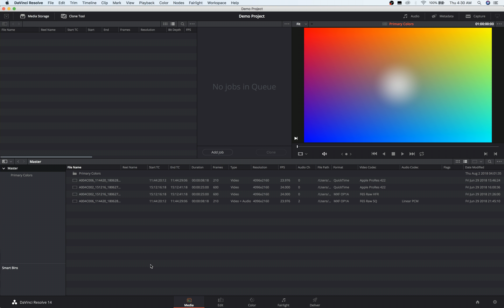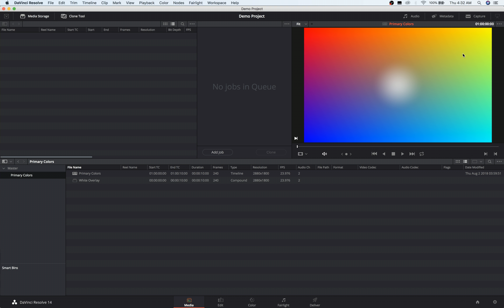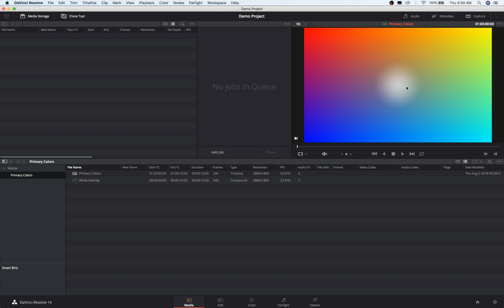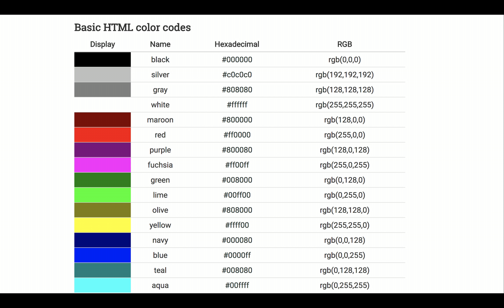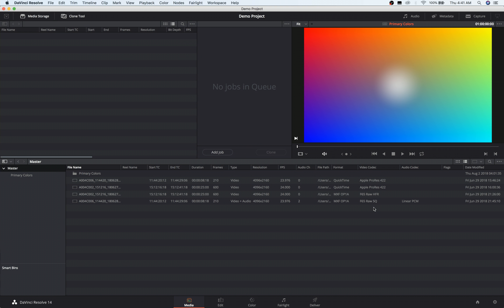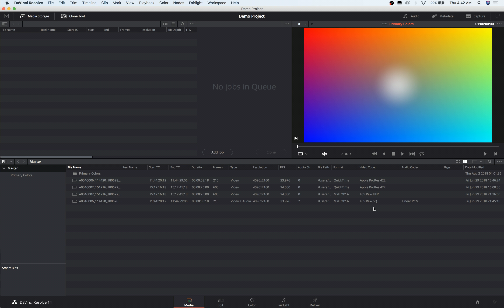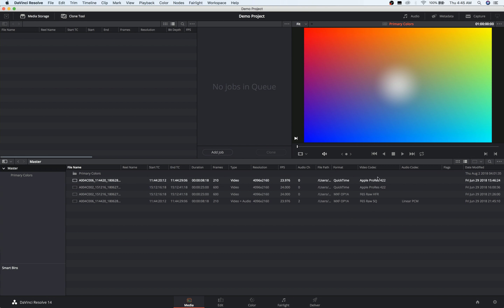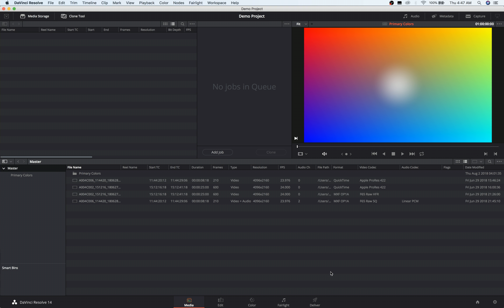Resolve Certification Lesson 01: Color Basics, Bit Depth, Codecs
Intro to Resolve Certification Lesson 01

Final tests (if you want to skip these lessons)